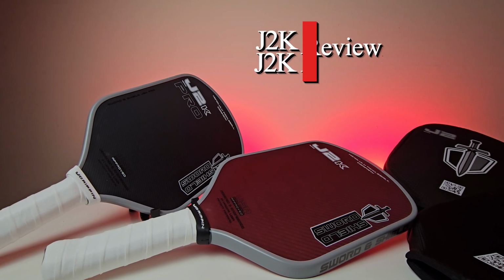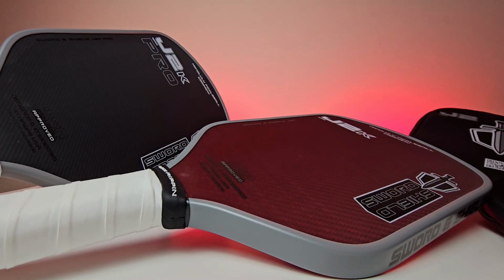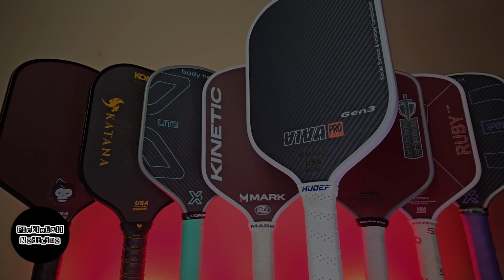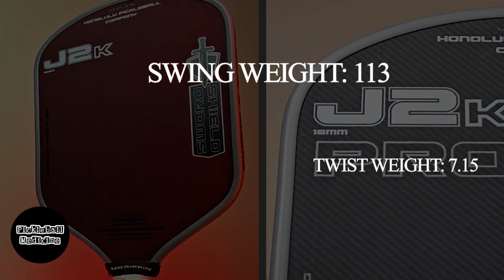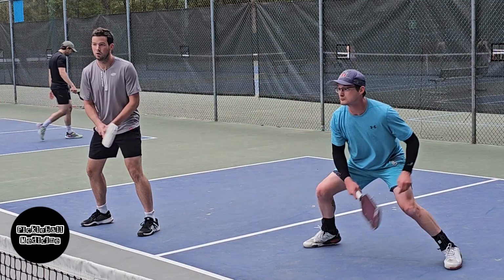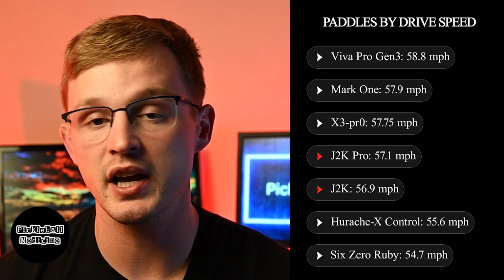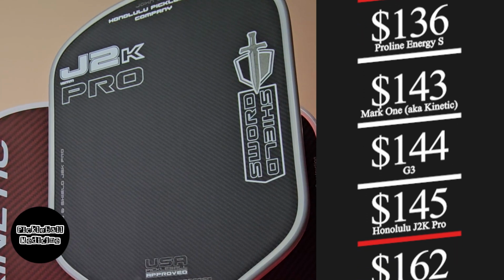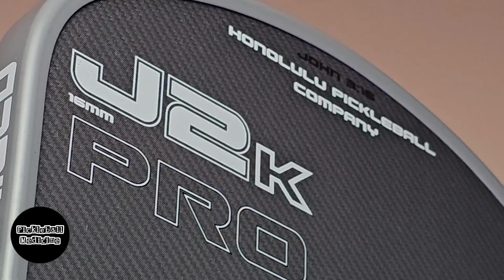Honolulu J2K & J2K Pro Paddle Reviews: Two of the BEST Kevlar Pickleball Paddles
Honolulu J2K & J2K Pro Paddle Reviews: Two of the BEST Kevlar Paddles

I'm sure we will see these paddles around more and more in the coming year... But let me know what you think after you watch the review, or what you think if you've played with these paddles!

You can check out my 𝑷𝑨𝑫𝑫𝑳𝑬 𝑺𝑻𝑨𝑻𝑺 𝑫𝑨𝑻𝑨𝑩𝑨𝑺𝑬 for comparison (available, but still under construction):

pickleball 𝐌𝐀𝐒𝐓𝐄𝐑 𝐃𝐈𝐒𝐂𝐎𝐔𝐍𝐓 𝐋𝐈𝐒𝐓:

My favorite dink net for drilling

Follow on social media for highlights, tips, drill ideas, or reach out with any questions: